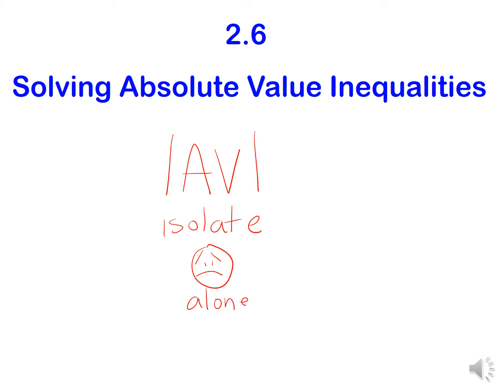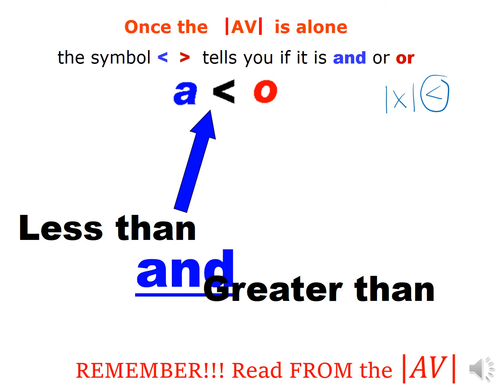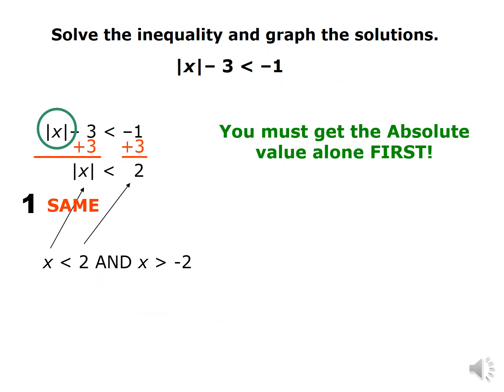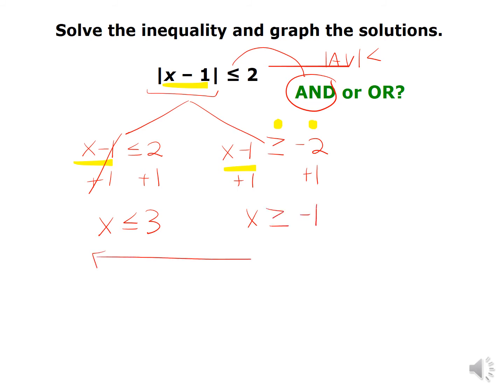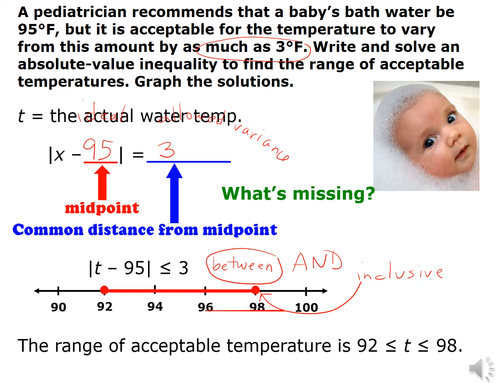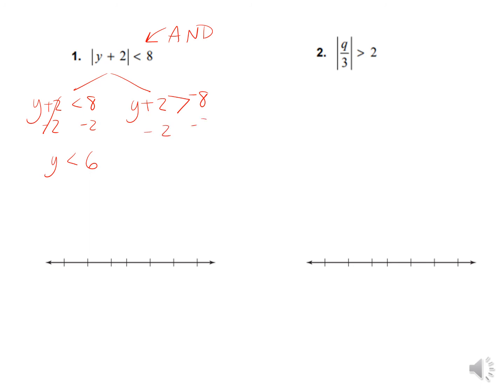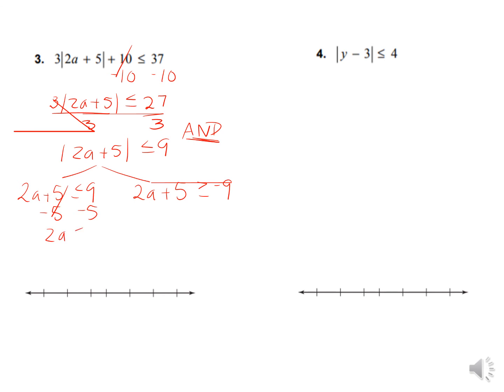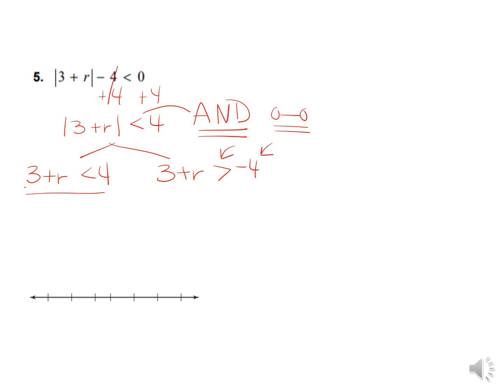2.6 IM 1 Absolute Value inequalities